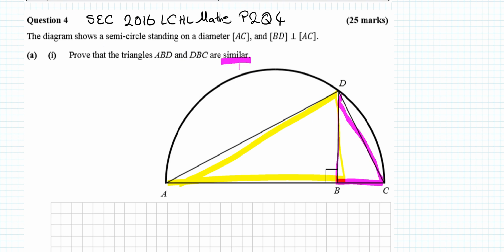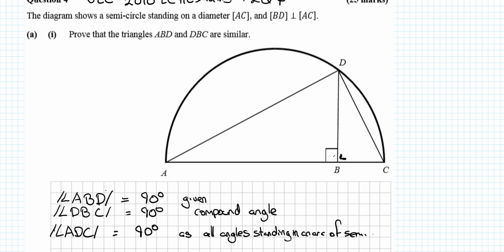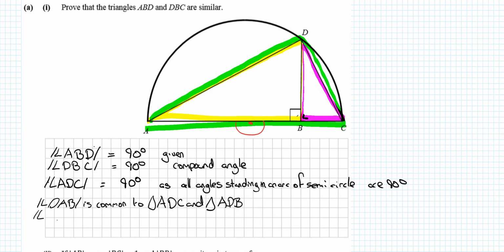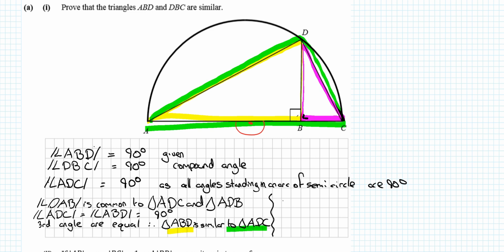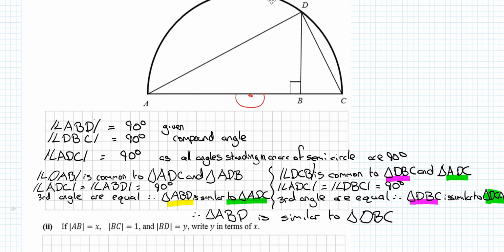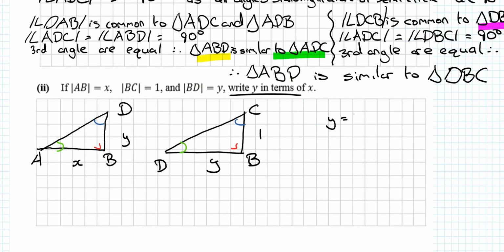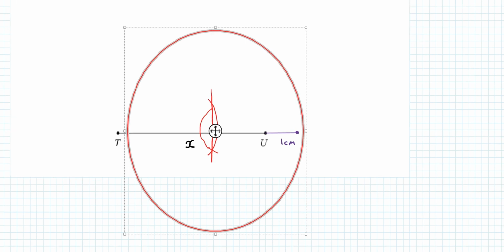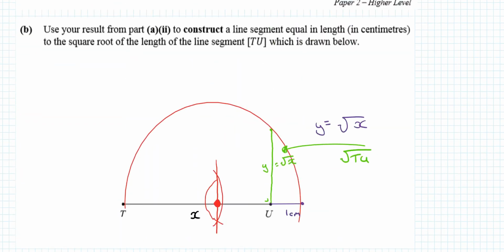SEC 2016 Leaving Cert Higher Level Maths Paper 2 Question 4 Geometry